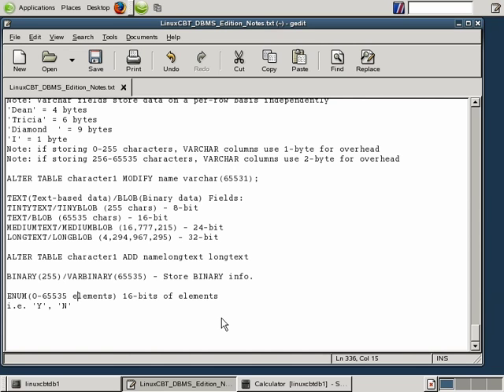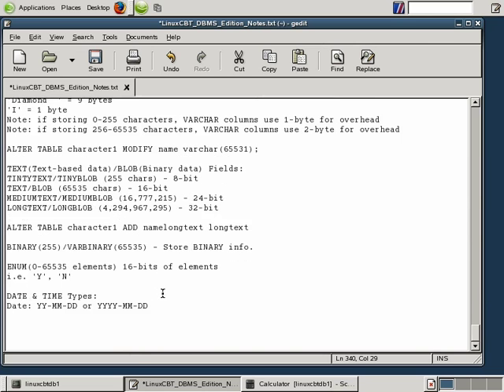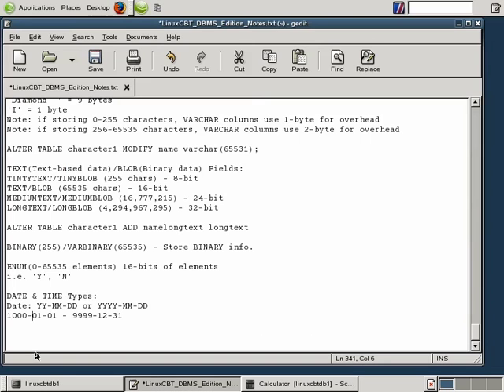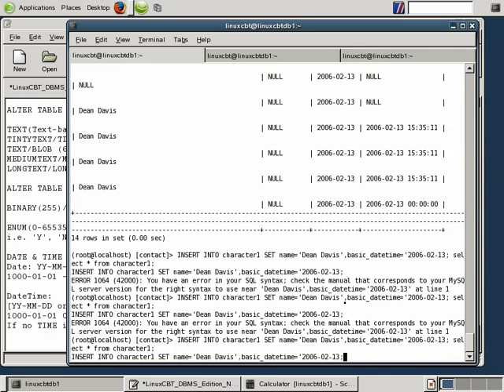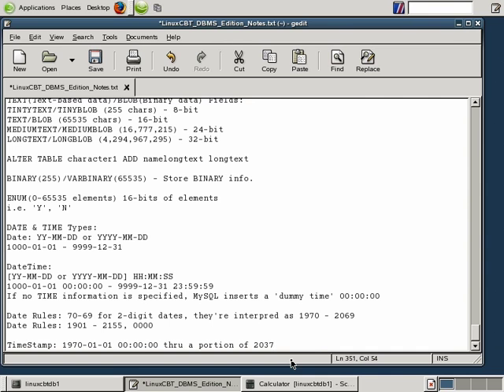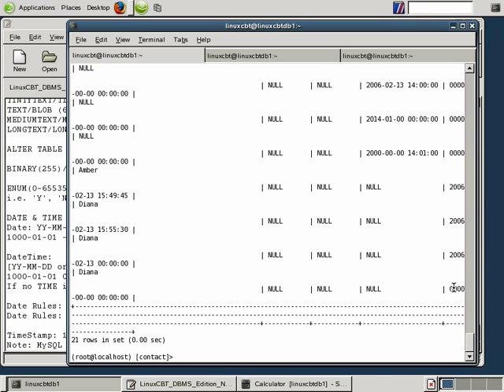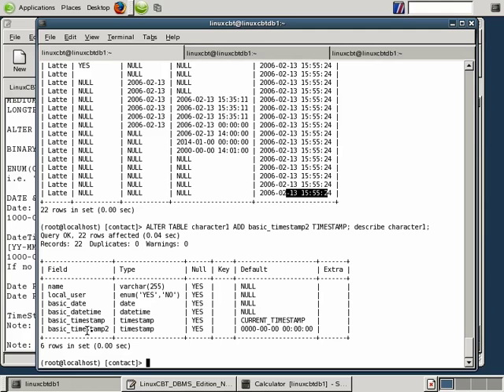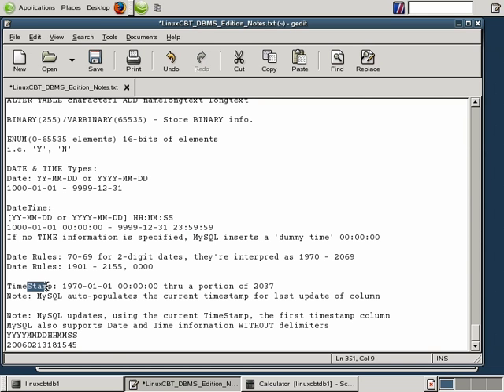25 Mysql Database DataTypes Dates